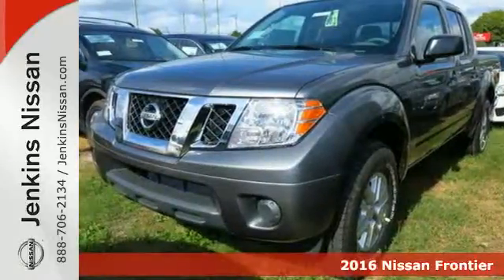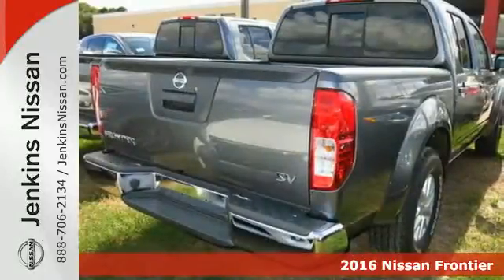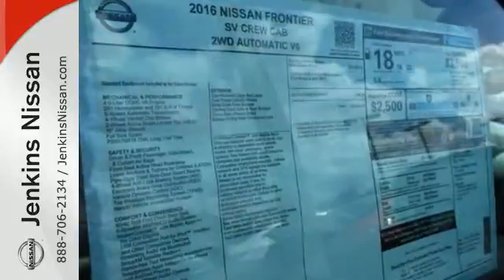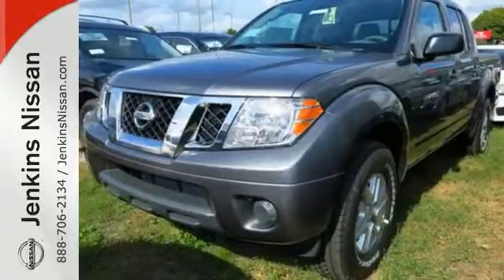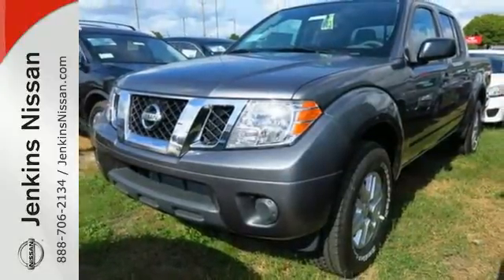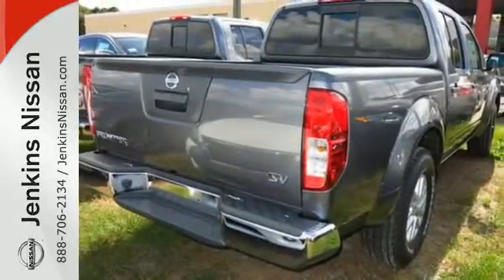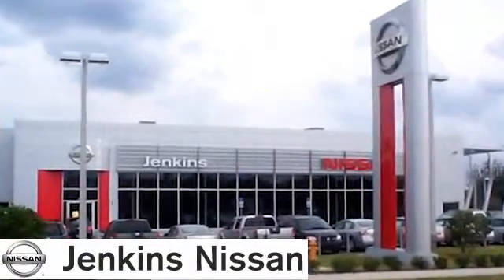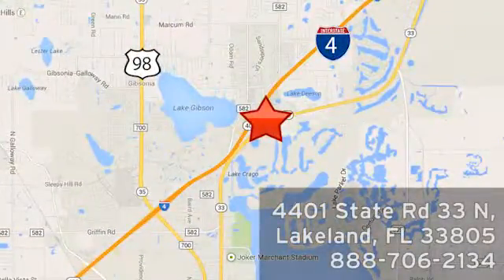2016 Nissan Frontier Lakeland FL Tampa, FL 16F77 - SOLD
Year: 2016
Make: Nissan
Model: Frontier
Trim: 2WD Crew Cab SWB Auto SV
Engine: 3.9 L V6 Cyl.
Color: Gun Metallic
Stock #: 16F77
VIN: 1N6AD0ER9GN714106

Address:
401 State Rd 33 N